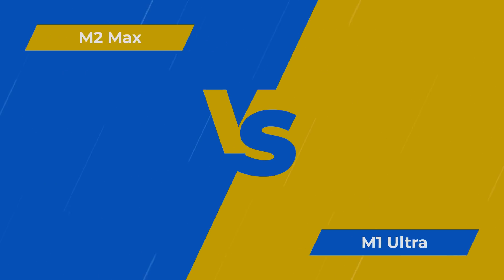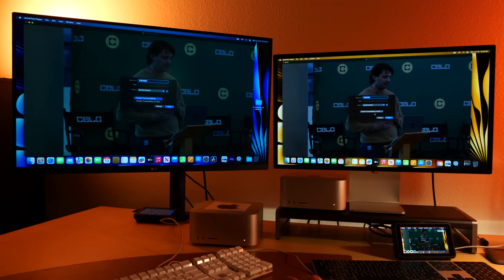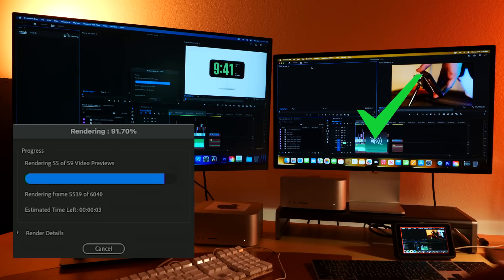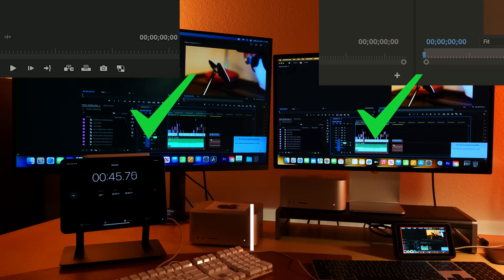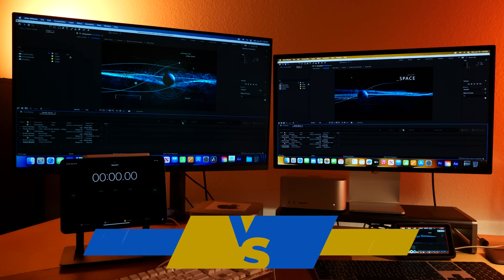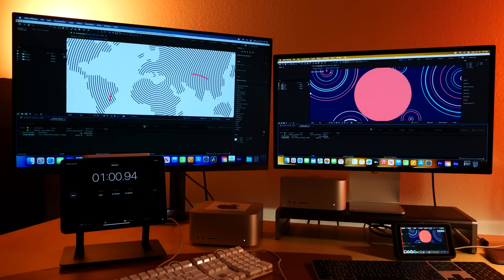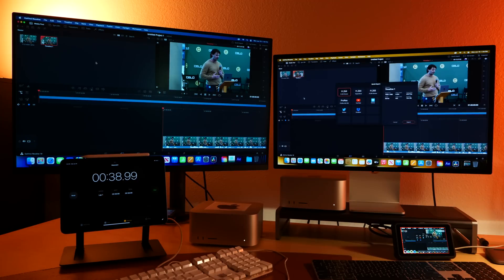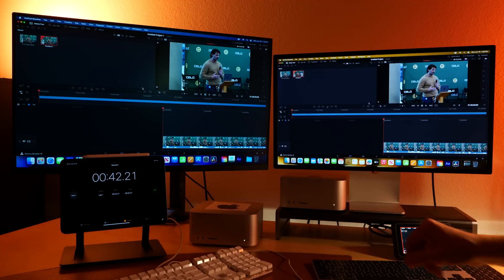Apple M2 MAX Mac Studio vs M1 Ultra : Adobe Export & Render Test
Time to sit back and let someone else do all the exporting for you.  Let's put the New Mac Studio with the Base Model insides up against last years top of the line M1 Ultra.  Who will win?!?

Specs:
NEW M2 Max with 12‑core CPU, 30‑core GPU, 16‑core Neural Engine
32GB unified memory
512GB SSD storage

2022 Mac Studio
M1 Ultra with 20-core CPU, 64-core GPU, and 32-core Neural Engine
128GB unified memory
2TB SSD Storage

Huge shoutout to Murilo for supplying an awesome session to test out!  Thank you!

🛒Product Links🛒
🛒 Mac mini M2 PRO
🛒Apple 27-inch Studio Display $1600
🛒Apple 32-inch Pro Display XDR with Retina 6K Display - Nano-Texture Glass $6000
🛒2022 Apple iPad Air M1
🛒2022 Macbook AIR M2
🛒2021 MacBook Pro
🛒Apple Magic Keyboard Black
🛒Apple Magic Mouse Black
🛒AirPods Pro Gen 2
🛒Airpods Gen 3
🛒UPDATED Belkin 3-in-1 Charger

🛒My Favorite Lights, Amaran P60X and P60C

Chapters:
00:00 M2 Max Mac Studio Vs M1 Ultra
01:41 Quicktime 4K to 1080p Export
02:39 Compressing 20Gb File
03:30 Render In to Out Test
03:58 How Much RAM We Talking?
04:40 Premiere H.264 Export
05:25 Premiere H.265 Export
05:59 Premiere PreREs 422 Export
07:16 After Effects H.264 Export
07:40 After Effects ProRes Export
08:12 Murilo Session and Playback
08:52 After Effects H.264 Export 2
09:25 After Effects ProRes Export 2
09:56 After Effects Animation Export
11:05 Davinci Resolve Export Tests